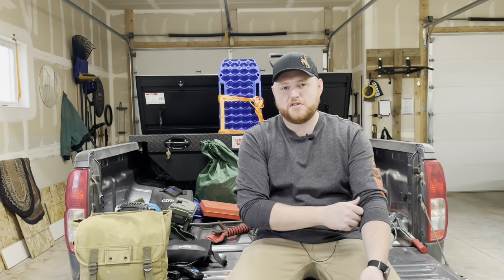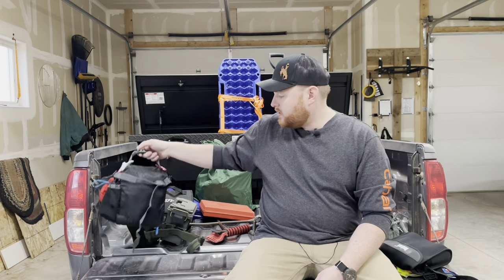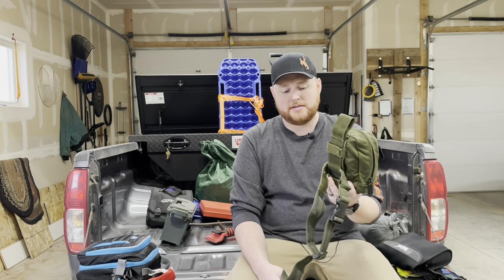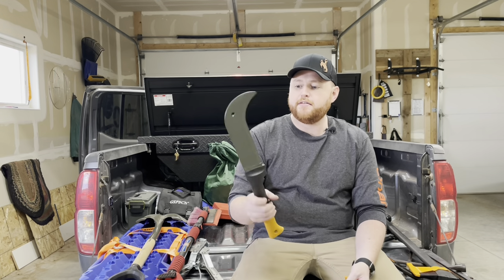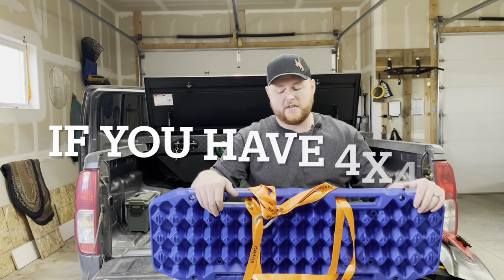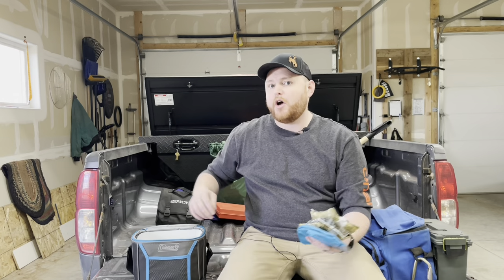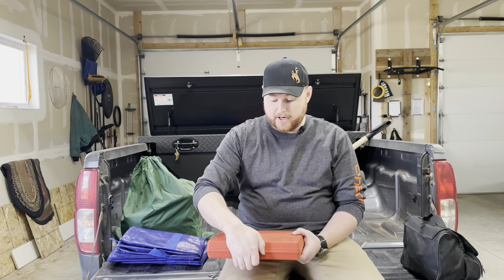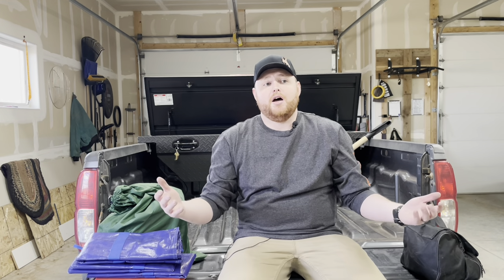The top survival gear I keep in my truck toolbox.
Here is what I keep in my truck. Hope you enjoy, and tell me what else you keep in yours. Don’t forget, don’t buy things you don’t need. Have what you need for YOUR environment. Also, you don’t always need “new”. For some things, hit up places like eBay and yard sales. Stay safe, and stay ready.

Some links are to "similar" things, as I have had a lot of my stuff for a long time. I tried to find the best reviewed gear and/or additional brands I trust.

Medical
Israeli Emergency Bandage
CPR Mask Combo Kit
Celox Z-Fold Gauze
SOF Tactical Tourniquet
Emergency Bivvy

Tow & Pull
Tow Strap
D-Ring Trailer Hitch
Triple Ball hitch

Tire Care
Tire repair kit
GSPSCN Tire Inflator - Heavy Duty
Slime Tire Inflator (I do have this exact one for emergencies ONLY)
4-way tire iron

Tools
Traction Boards
Tarp bags
Ratchet straps
Square Point Shovel
Jumper cables
Brush Axe
Chopping Axe
Ice Scraper and Snow Brush with Extendable

Dog Gear
Outward Hound – dog bowl
Seat cover
Our favorite dog food brand
Our fav dog treats/toothbrush
Their favorite SILENT chew toy

Other
Amazon Essentials Water-Resistant Puffer Jacket
Bushnell Binoculars
Safety Vest
Engine Code Reader
2 Inch Trailer Hitch Tube Cover
Havers sack